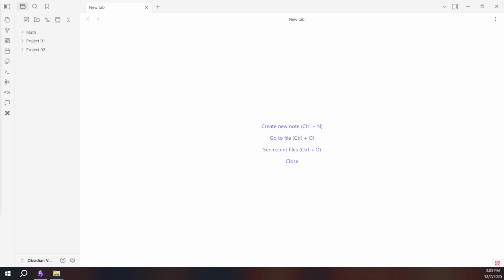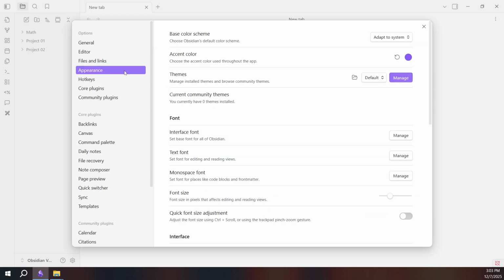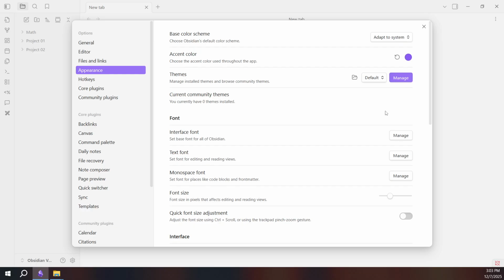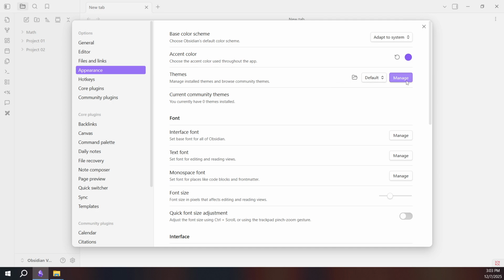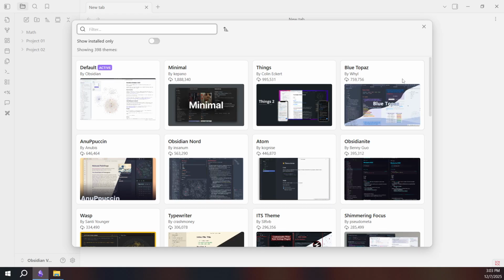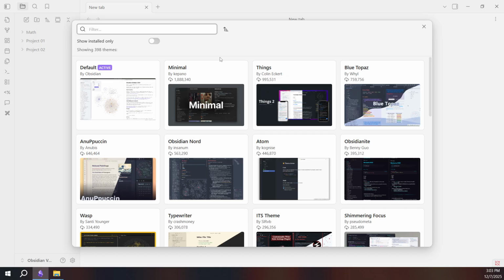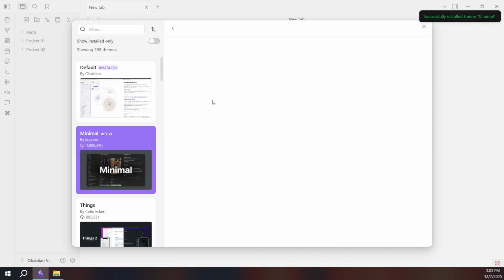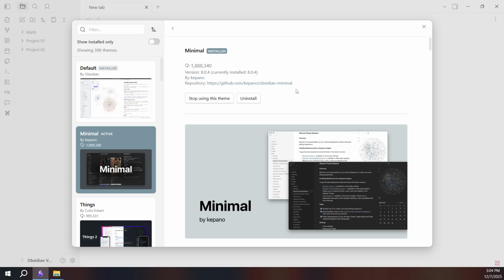How To Customize Your Obsidian Interface [2026 Guide]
How To Customize Your Obsidian Interface